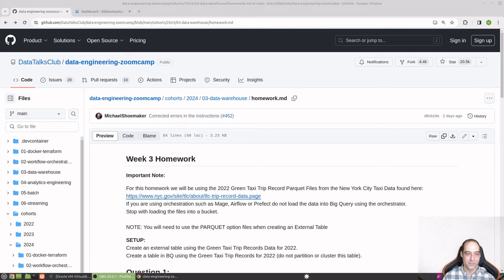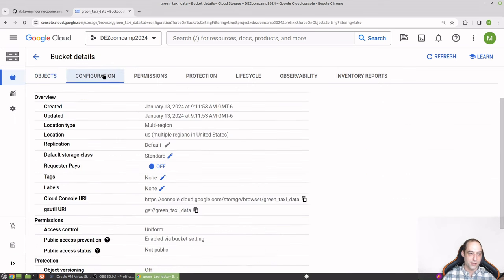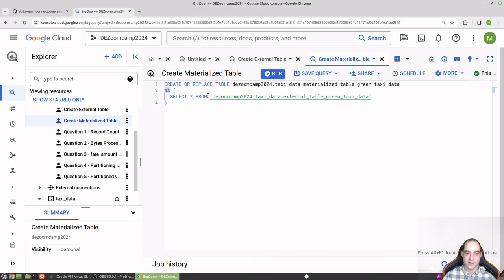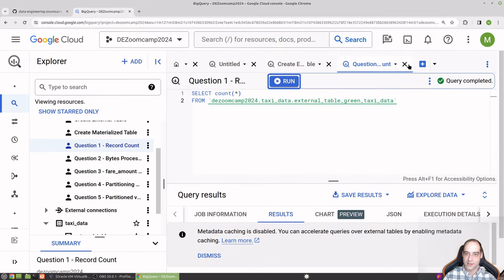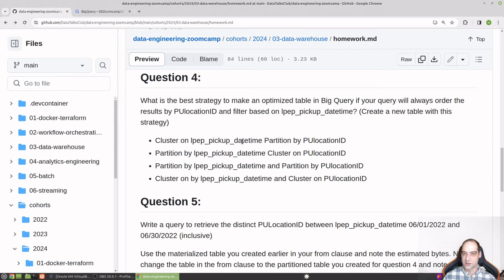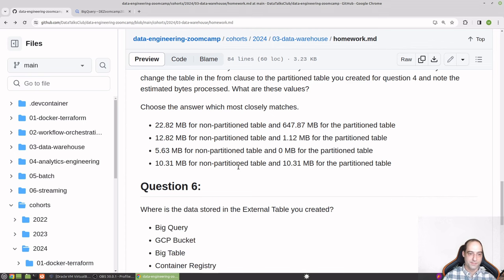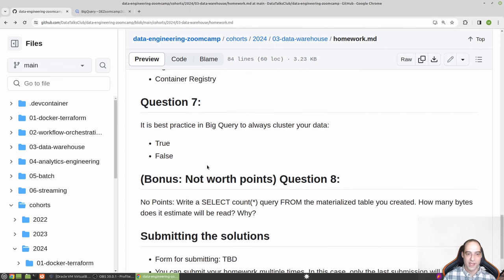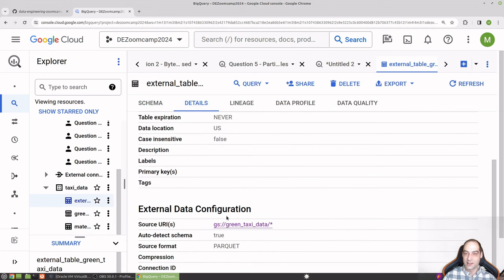DE Zoomcamp 2024 - Homework #3 Solution by Michael Shoemaker